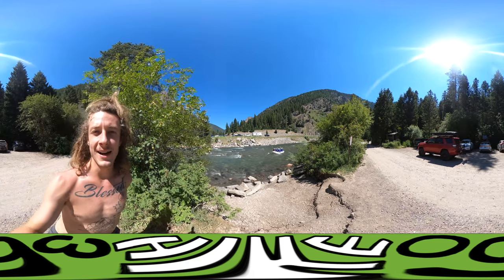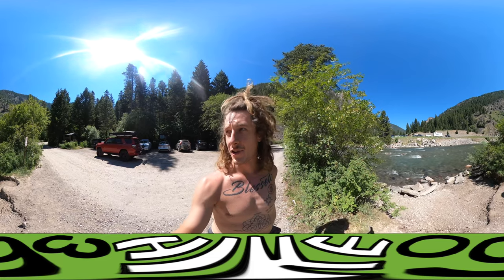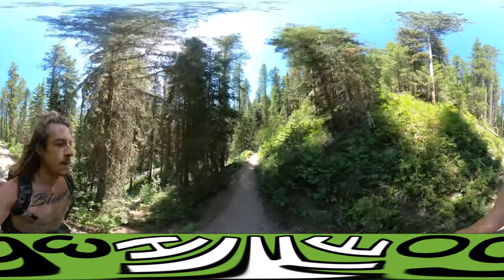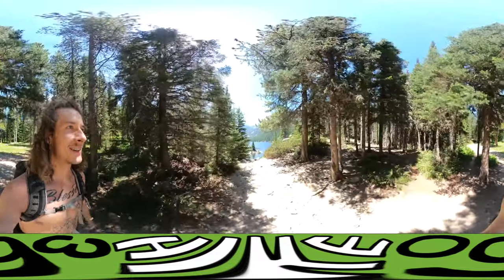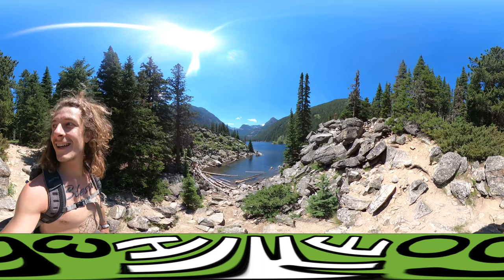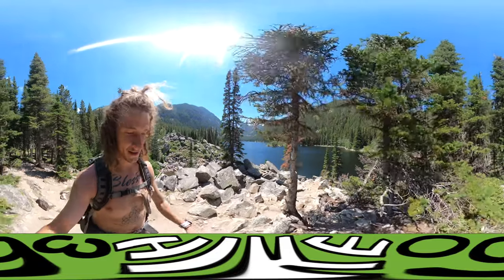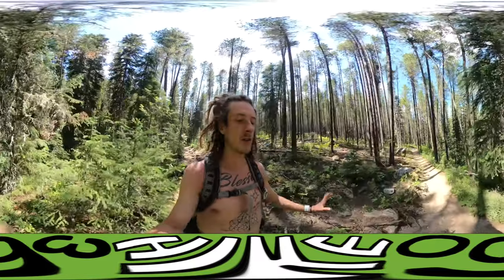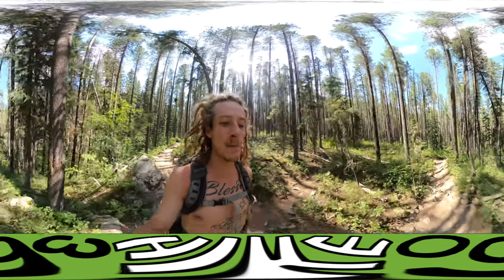Great hike to Lava Lake in Gallatin National Forest, MT (Hike 360° VR Video)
Exploring Lava Lake Hike in Gallatin National Forest, Montana | Adventure Vlog

Join me on an epic outdoor adventure as I hike to the stunning Lava Lake in Gallatin National Forest, just south of Bozeman, Montana. Discover the breathtaking scenery, serene lake, and the surrounding mountain peaks as I document my journey through this popular and picturesque trail.

In this video, you'll experience the beauty of the Gallatin River and witness the incredible sights along the 3-mile hike to Lava Lake. From encountering fellow hikers to taking a refreshing swim in the pristine lake, I'll show you the highlights of my day in nature and share my exhilarating experience.

Don't miss out on this exhilarating excursion and the remarkable landscapes that await.

Lava Lake Trail is one of the most popular hikes in the Gallatin National Forest, Montana. Its a 6-mile hike, out and back, starting at the trailhead along the Gallatin River. Situated in the Lee Metcalf Wilderness, Lava Lake is a beautiful alpine lake destination.

Timestamps:
00:00 Introduction to Gallatin National Forest in Montana
00:36 Location of Gallatin National Forest and its proximity to Yellowstone
00:43 Details about the Lava Lake hike
01:19 Hiking uphill on the trail towards Lava Lake
01:31 Arrival at the entrance to Lava Lake
02:02 Reaching the picturesque Lava Lake
02:59 Reflecting on the experience at Lava Lake
03:10 Interaction with fellow hikers at the lake
03:52 Enjoying the scenery and relaxation at the lake
04:27 Expressing gratitude for the experience and looking forward to future adventures
05:15 Conclusion and invitation to subscribe for more content.